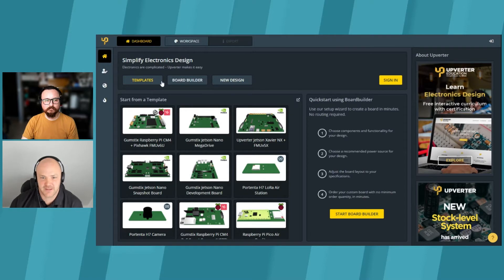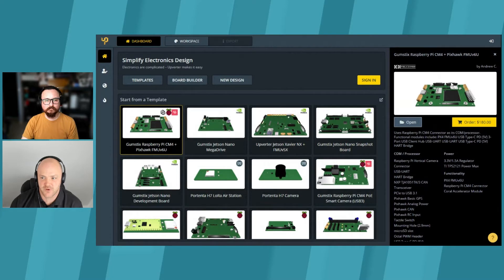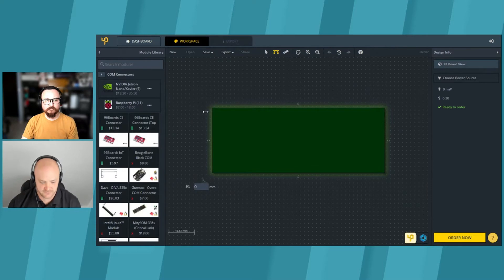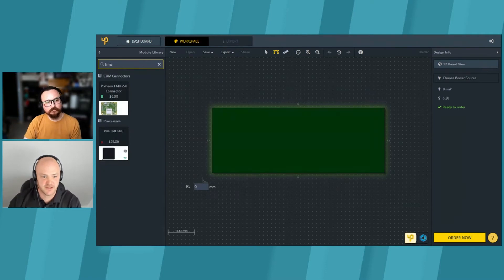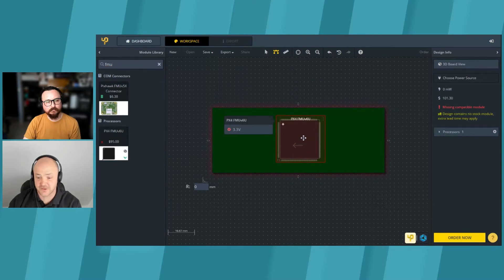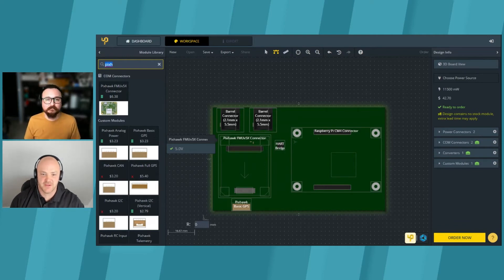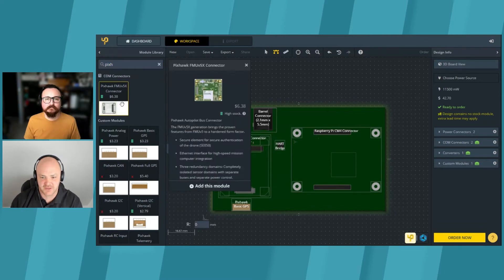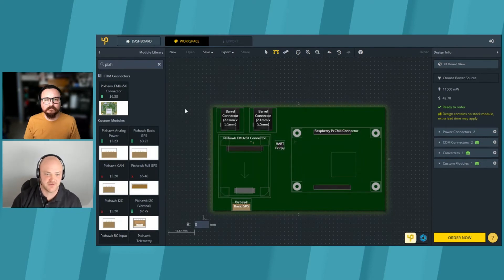Andrew Smith, Altium | Behind The Tech Episode #1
In the first episode of Behind The Tech, we talk with Andrew Smith, Head of Upverter at Altium, on his work with the Pixhawk Open Standards, being part of the Pixhawk Work Group, and how FMUv6U came to be.

Andrew shared how he got involved with open source drones and how that plays a significant role in his day-to-day work at Altium.

We get a guided tour on the many tools available from Upverter on how to create hardware using the Pixhawk Open Standards.